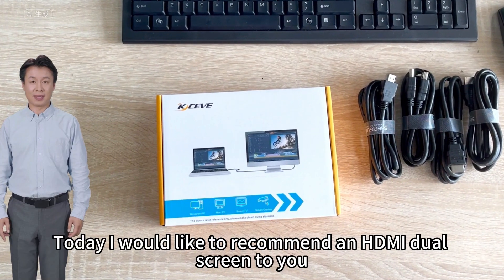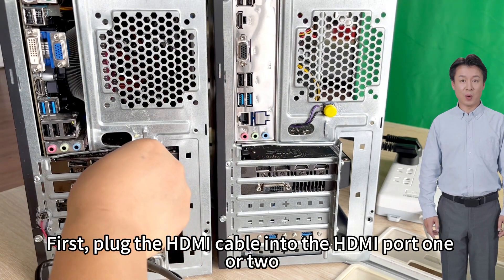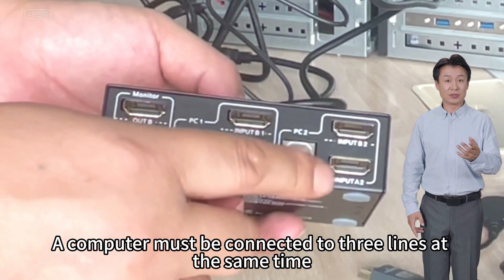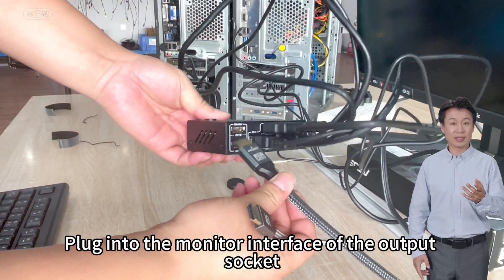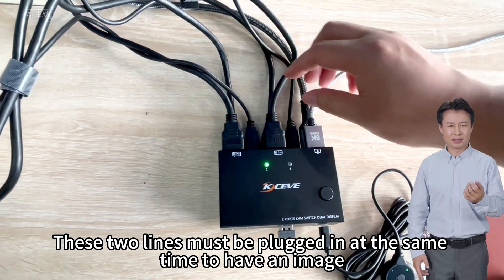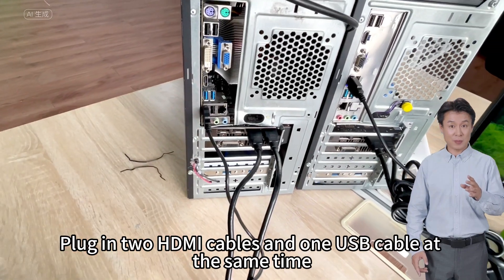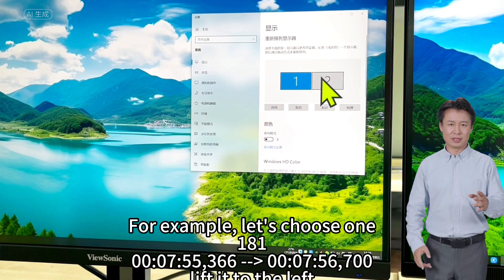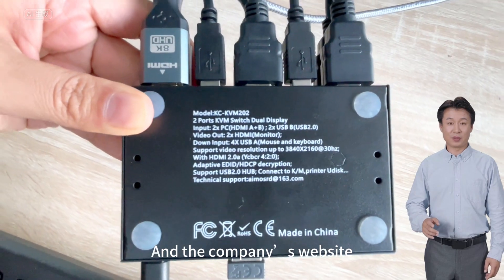KVM Switch 2 Monitors 2 Computers,2HDMI KVM Switch Dual Monitor for 2 Computer and 4 USB3.0 Port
KVM Switch 2 Monitors 2 Computers,2HDMI KVM Switch Dual Monitor for 2 Computer and 4 USB3.0 Port Keyboard Mouse, Wired Remote ;

【KVM Switch Dual Monitor HDMI 2 Port】This Dual Monitor KVM switcher 2 monitors 2 computers allow you to control 2 PCs by only one set of keyboard & mouse,share 4 USB devices and 2 monitors(Extend display mode or copy display mode). Please note that the extended mode can output two different screens, and the copy mode can output two identical screens.
【Ultra HD 4K@60Hz】2 port HDMI KVM switch dual monitor support input of different resolutions, such as 4K@seungbini67 0Hz, 1440P@60HZ, 3D and 1080P@60HZ or lower resolution. Note: if you need a 4K resolution , please use version 2.0 HDMI cable and make sure your computers and monitors support 4K !
【KVM Switch with 4 USB 2.0 Ports】Dual monitors HDMI USB switcher with standard USB 2.0 port which can recognize wired/wireless keyboard mouse USB hard drive printer or other USB devices.please note that this KVM switcher not compatible with HD Webcam and macbook pro well,so we don't recomand connect to our product.
【Great Compatibility & 2 Switching Mode】MLEEDA KVM switch HDMI 2 port driver-free for Windows 10/8/8.1/7/Vista/XP and Mac OS,Linux.plug and play,no external power required. you can press the button on the panel or use the desktop controller（included in the package） to switch the computers.LED indicate the active computer.
【USB HDMI KVM With Wide Compatibility】Dual Monitor KVM support many kinds of input devices,such as PC,Laptop,Apple TV,PS3/PS4,Xbox.it is widely applied for Office,Multimedia Teaching,Meeting Room,etc.
【Note】This dual monitor KVM switch requires each computer to have 2 HDMI output ports and supports extended display, not compatible with DVI to HDMI cable/VGA to HDMI cable. If your computer only supports single display, this product cannot help you get dual display function.
After connecting the computers and the monitors through KVM, you need to set the screen output mode on the computer (press Windows+P) and select the output mode in the pop-up window on the screen. Otherwise, only one of the two connected monitors has an image.